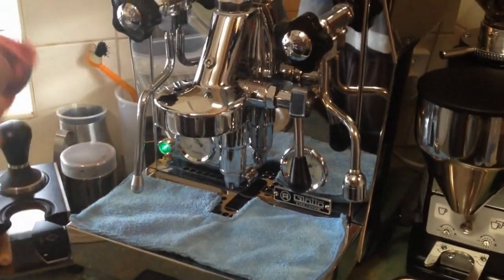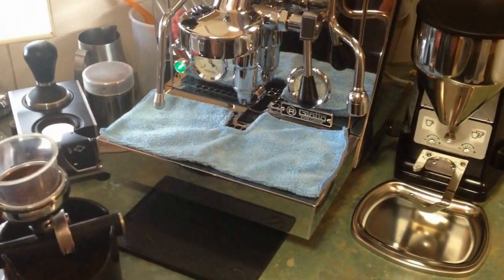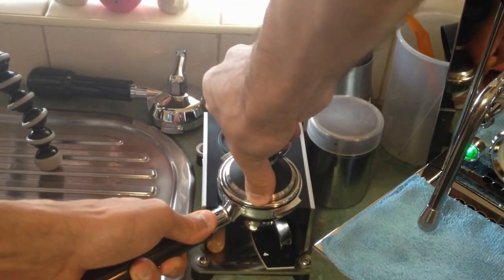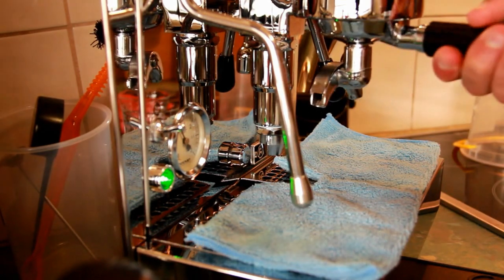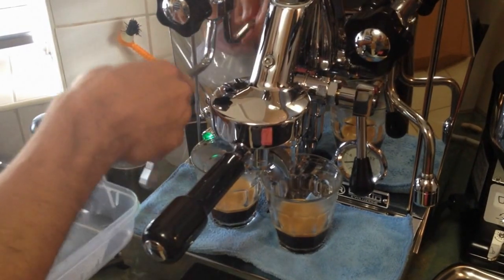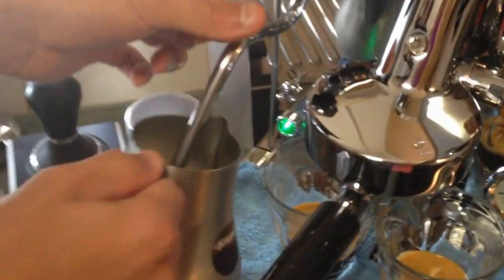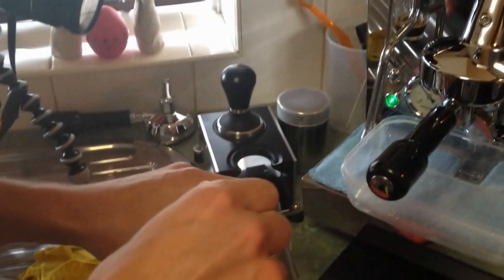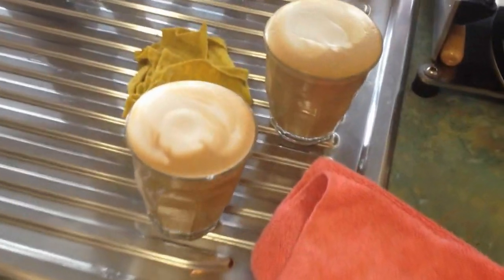Rocket Espresso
VST & the Giotto with a dollop of KK method